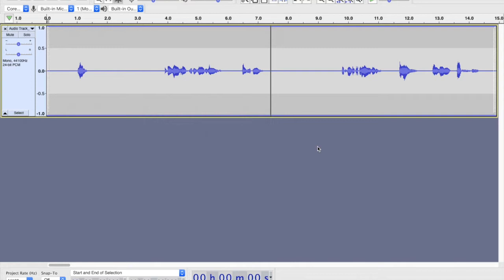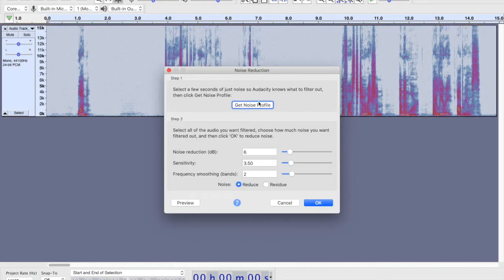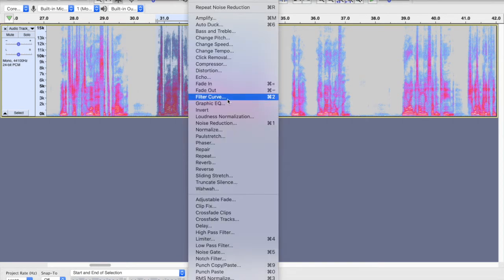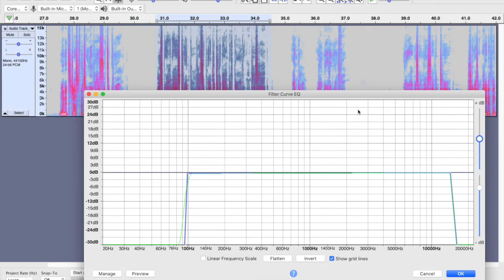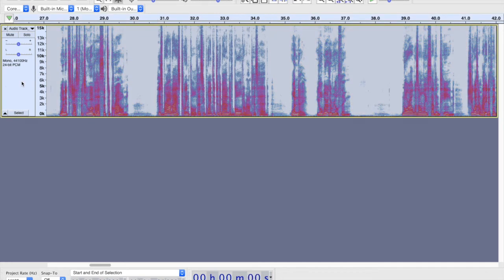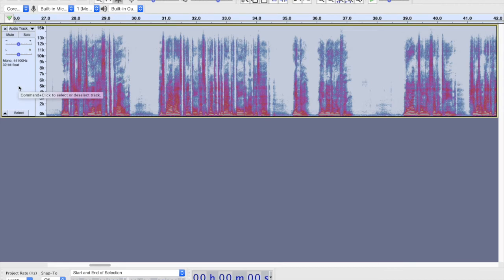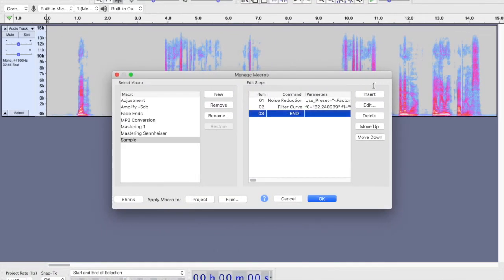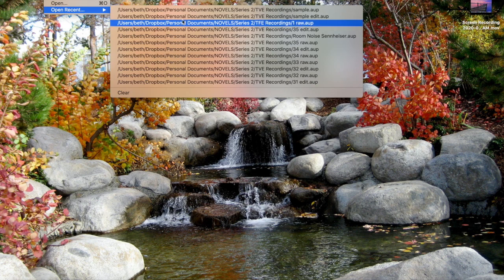Audacity for Audiobooks, Part 3: Mastering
I've learned a LOT about mastering and editing since doing this video series. I do it very differently now (even using different software). Some of the stuff here is still solid, but I've changed a lot of things. I suggest you take my advice with a grain of salt.

Specific suggestions to improve your process. (Most of these apply to the later videos in the 5-part series.):
–iZotope RX has a MUCH more effective noise reduction module than Audacity. It's called Voice DeNoise. I also use their Mouth DeClick (only in Standard and worth the price 100%) & sometimes use their DeEss, though I prefer the Sibilance plug-in from Waves.
–I no longer do much EQing. I do use a high-pass filter (cutting out lower, rumbly tones). But I don't try to fix my voice with EQ. My voice is great as it is!
–I no longer use the Waves DeBreath plug-in. I've gotten better at breathing quieter instead. DeBreath can be decent when needed, but my overall sound is better without it. (I don't think I have DeBreath in this video series, but I used it for a long time.)
–I no longer gate the heck out of my files, then add room noise back in. I use a "gentle gate"/downward expander to reduce sound between paragraphs, but I keep it really gentle. It even still preserves some room noise. My overall sound is much better now.
–Because I'm not doing as much extreme stuff to my audio, I no longer need to have 3 or 4 tracks stacked atop one another. I do all my mastering and editing on one track. I'm doing less to the audio, and the results are far better.

I'm sorry I don't have updated Audacity videos; I'm not even using Audacity anymore. I do hope to at some point create a video with my Adobe Audition/iZotope RX process.

Again, there's some good stuff in here, especially the info on how to actually set up Audacity. But a lot of the mastering is overdone, and the editing could be way simpler too.

Audacity is free, open-source software used for recording, mastering, and editing sound files. It can be used to create audiobooks.

I'm an author who produces my own audiobooks. I'm not a sound engineer; I’m self-taught through reading books, watching YouTube videos, searching online, and experimenting.

This series will take you through my process, assuming you know nothing about Audacity or about mastering and editing sound. I’d like to make your self-taught process smoother than mine was!

I distribute my audiobooks through ACX, and this video series is designed to help you create audio files that fit ACX technical specifications.

Follow along with the document that covers these details by clicking